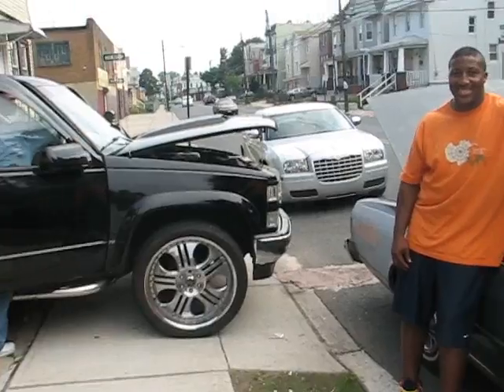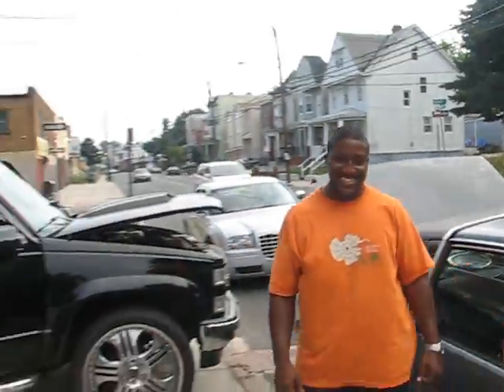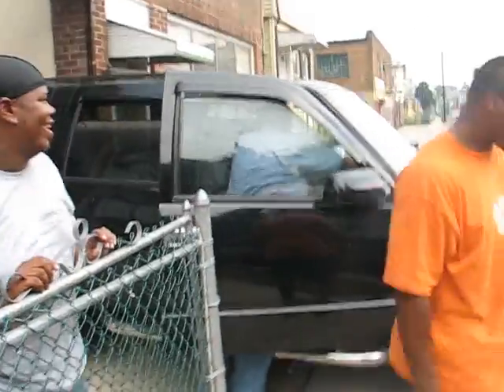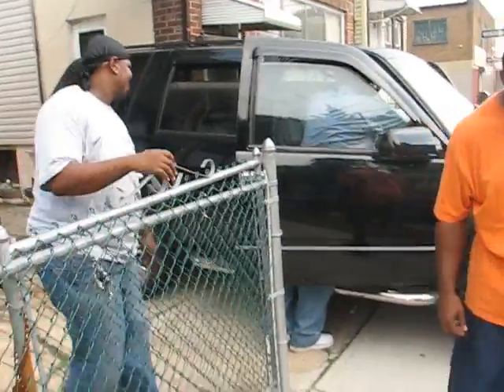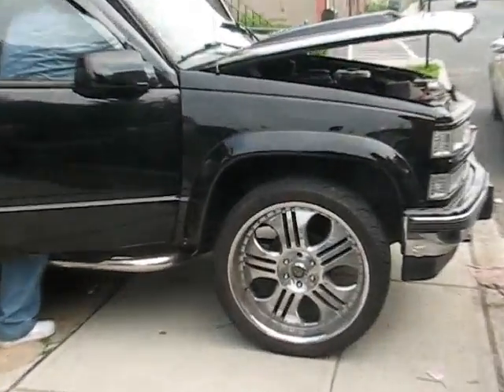hoodhoppers carclub out at wormtek talkn junk